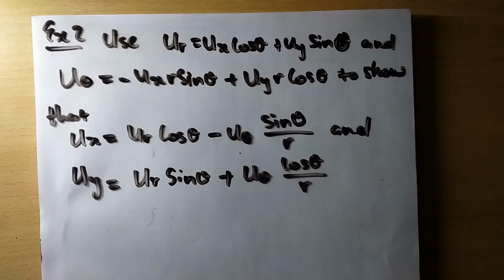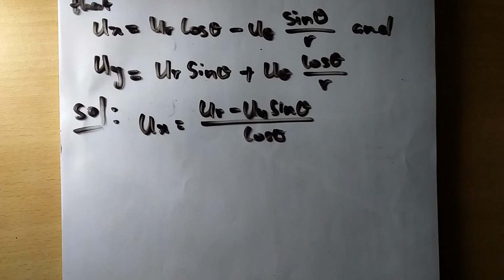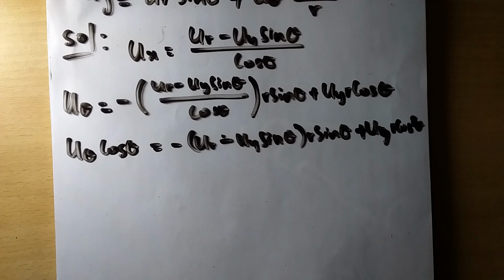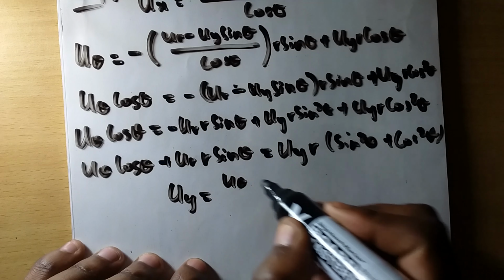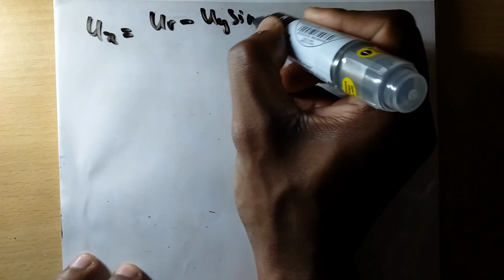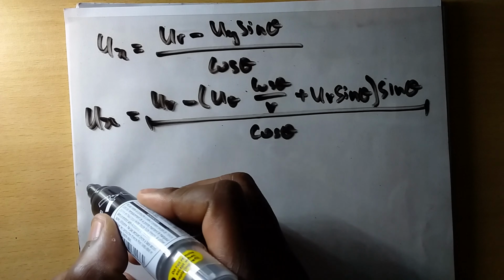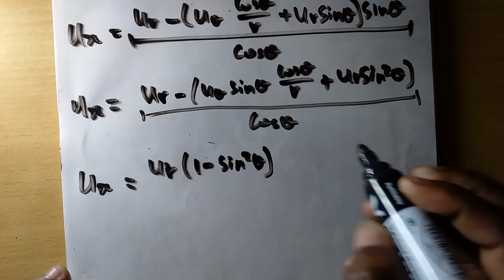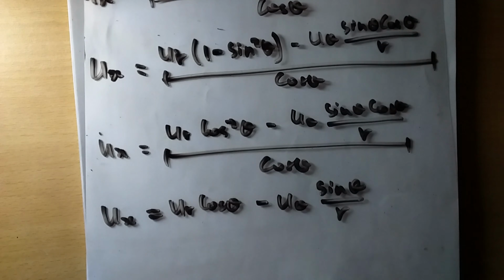Cauchy-Riemann equations in Polar form, Part 2, Example 2.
Examples treated and explained in detail for polar form of Cauchy-Riemann Equations.